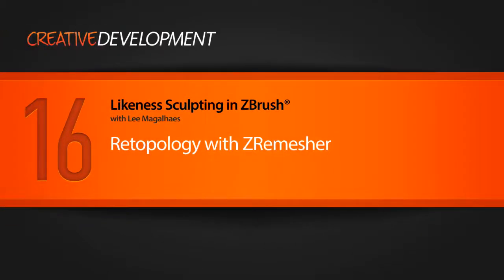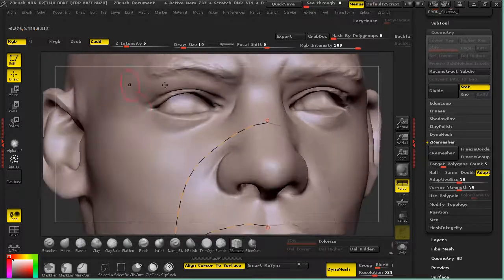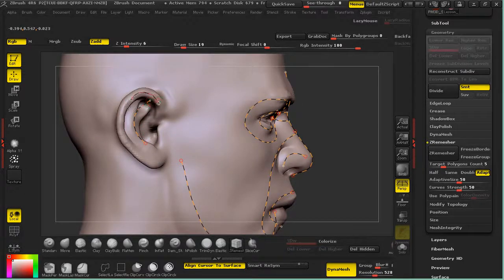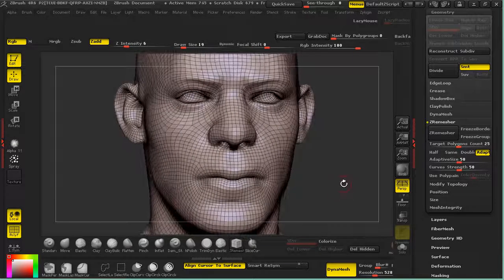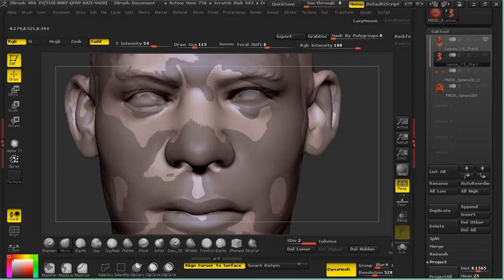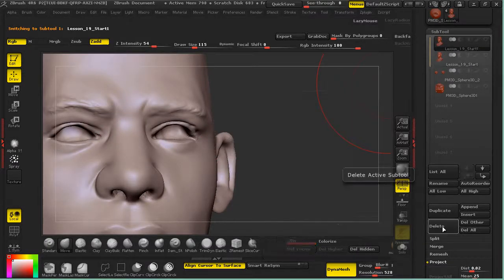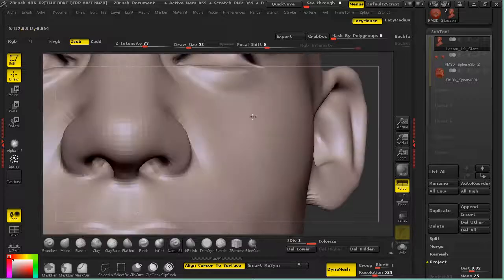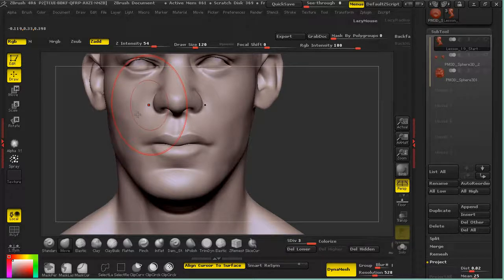Frank Tzeng lesson 16